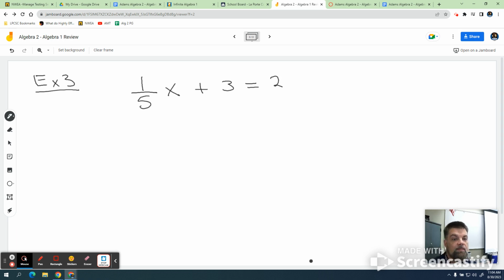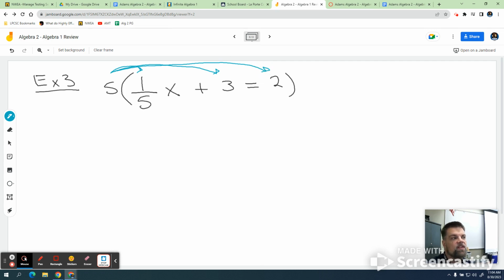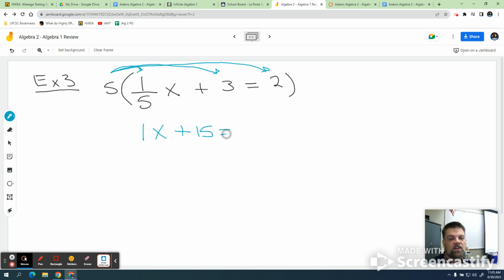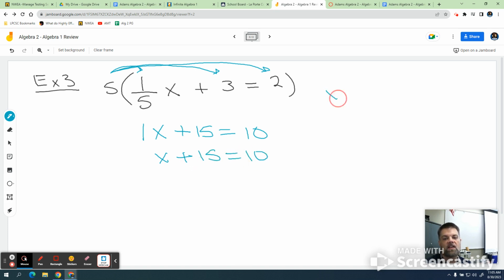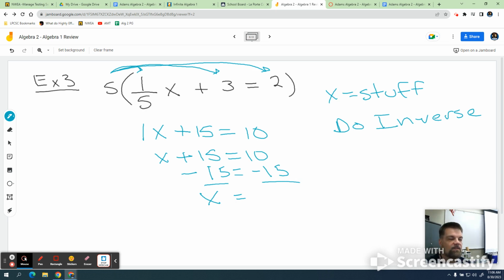Algebra 2 Algebra 1 Review Example 3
Tom Adams reviews Algebra 1 concepts.